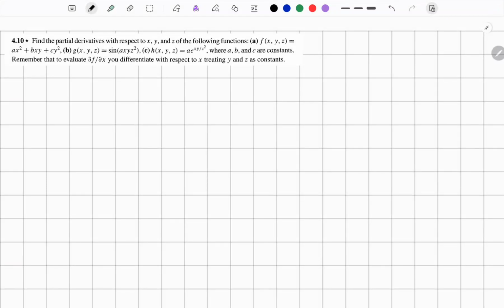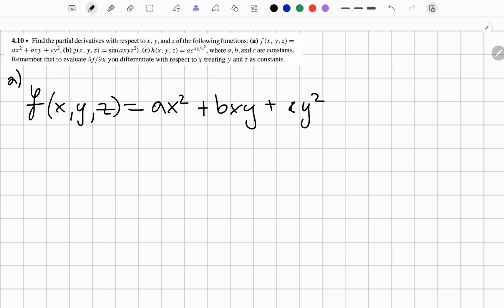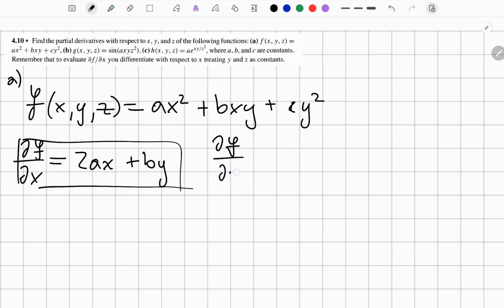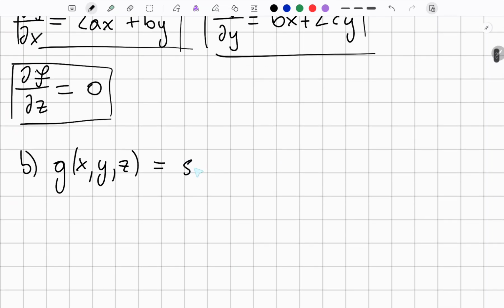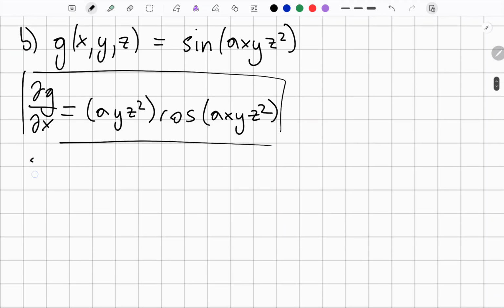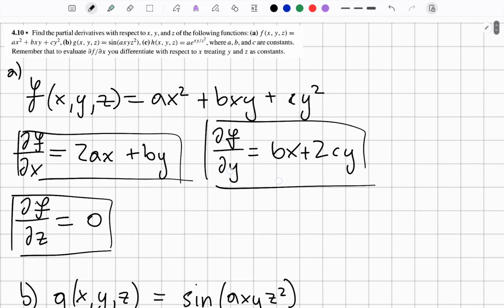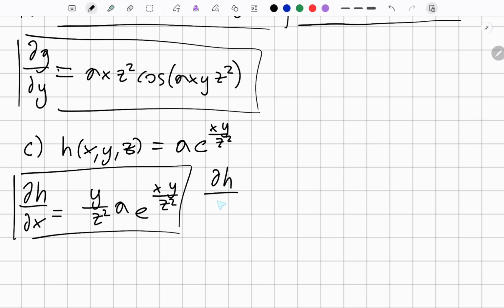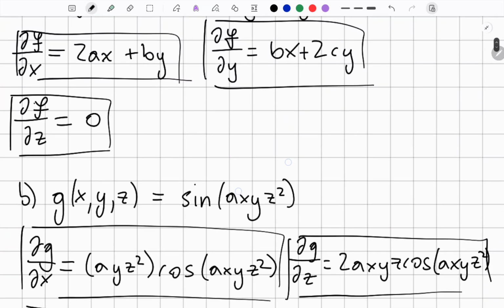Problem 4.10: Partial Derivatives (Taylor Classical Mechanics)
Problem 4.10: Partial Derivatives